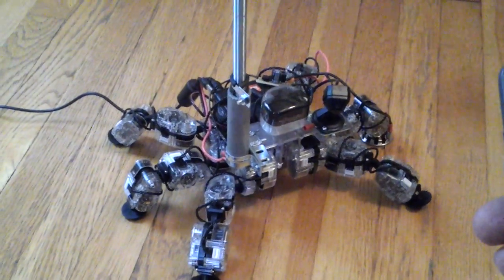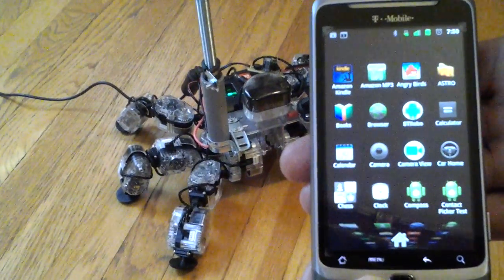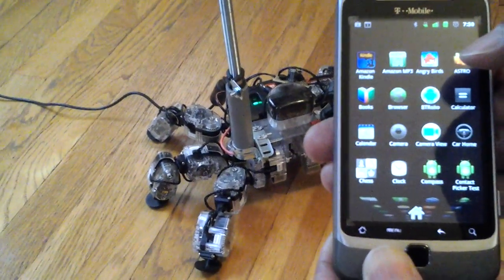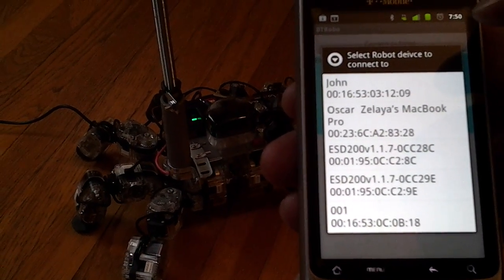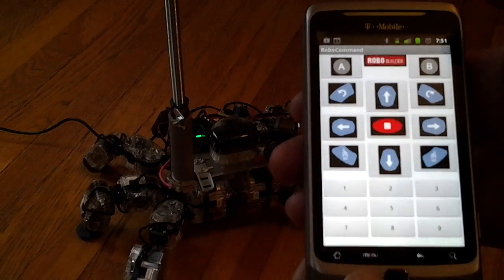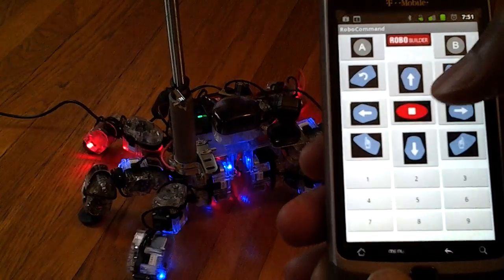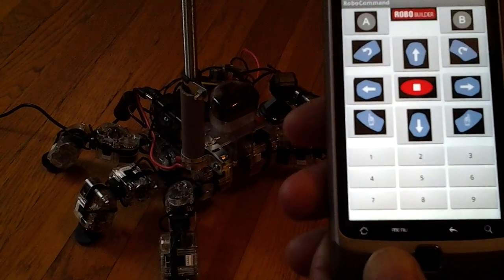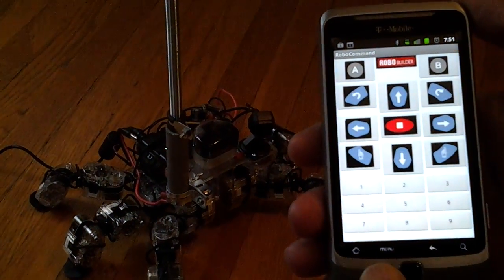Robobuilder bluetooth remote android app